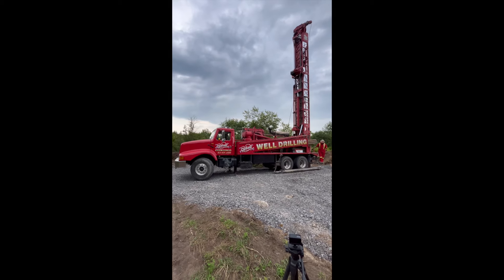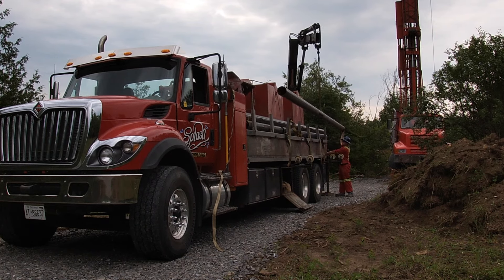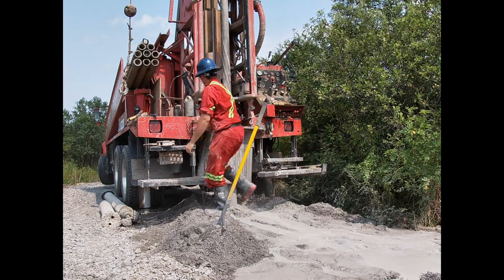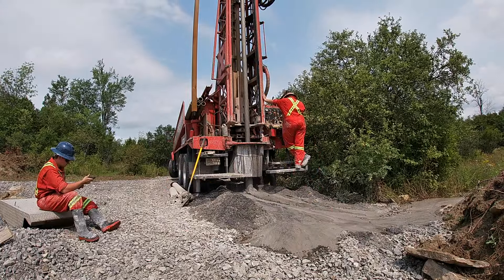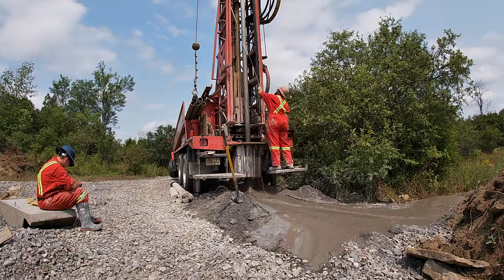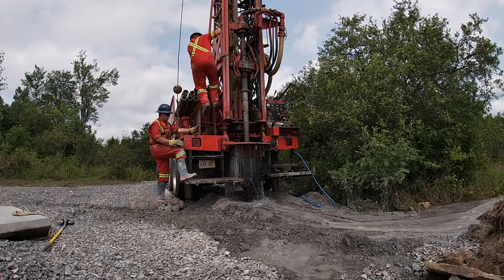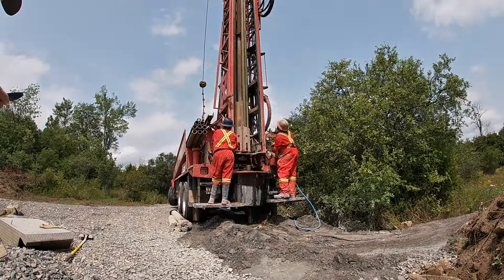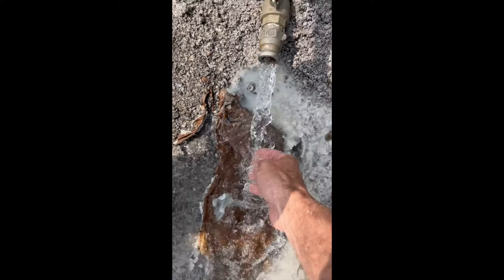House Build Series #3: Drilling a Well - Will We Find Water?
The crew and well drilling rig from Splash Well Drilling arrive on site to drill a well for the house. The equipment and process are impressive. Watch to see how deep the drill has to go to hit water.